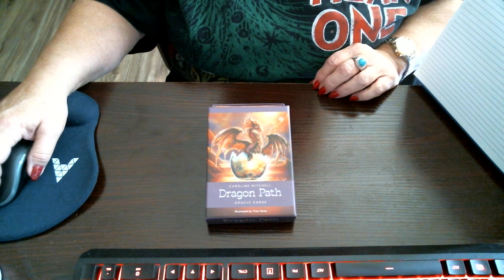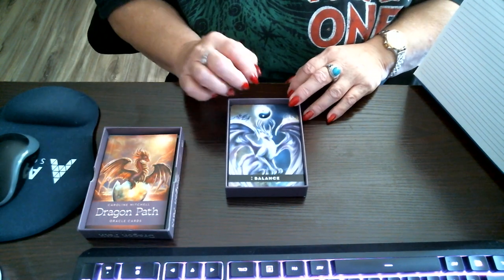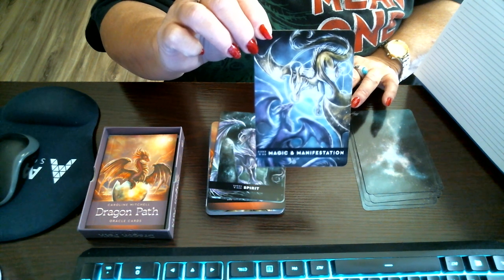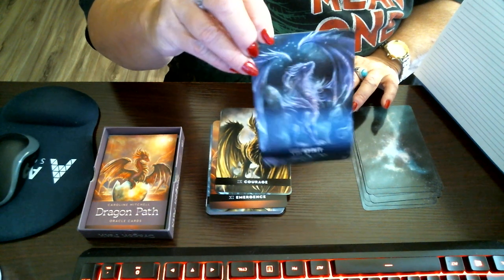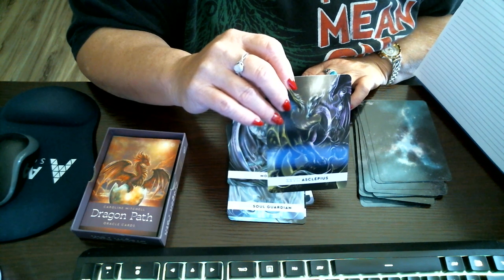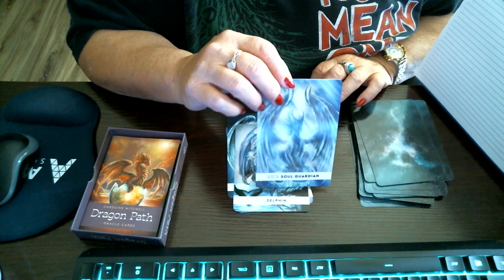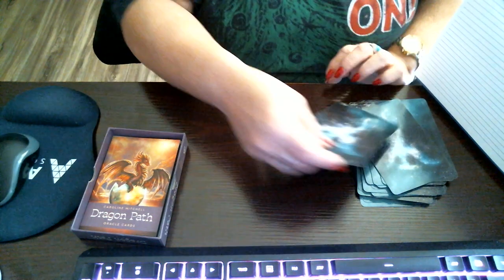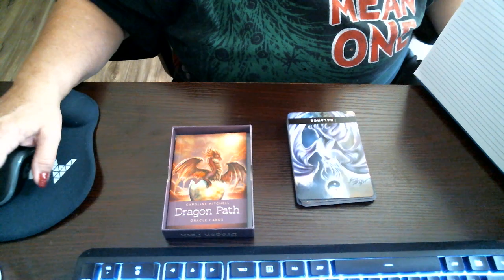Card Flip for Dragon Path Oracle Cards by Caroline Mitchell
Here is an interesting Oracle deck that I really enjoy using. The name of the deck is 'Dragon Path', by Caroline Mitchell and Illustrated by Tiras Verey.
I am an Intuitive Reader, psychic & medium, providing insight with the use of my tarot & oracle cards, pendulum, and messages from my Spirit Guides & Ancestors. I offer personal readings at reasonable prices. If you would like to schedule a reading, please send an email with "Reading Please" in the subject line. I will get back to you as quickly as possible to set up a date and time.

Bénédictions à tous! Blessings to All!

Amazon Wish List

Laissez le bon temps rouler!